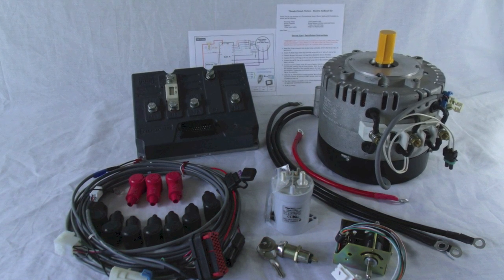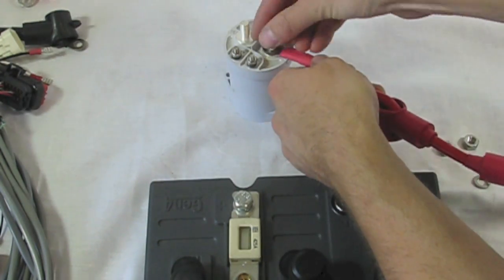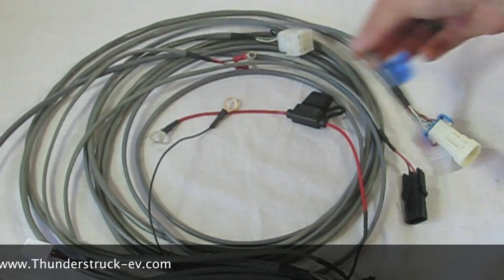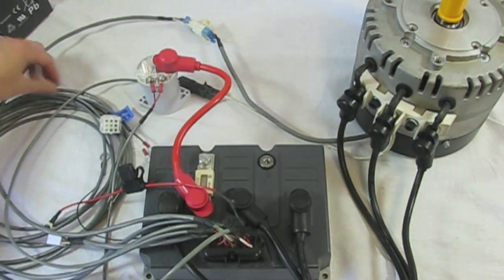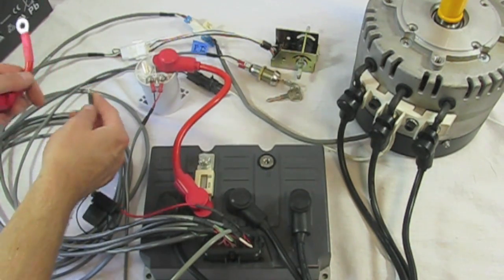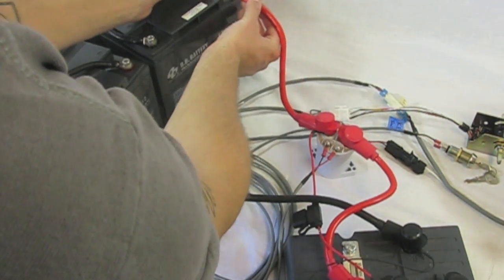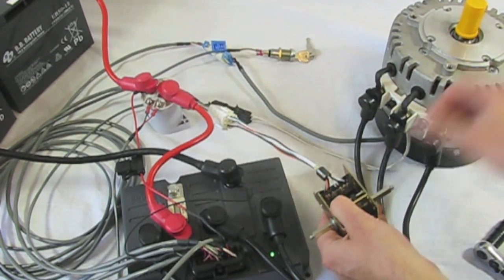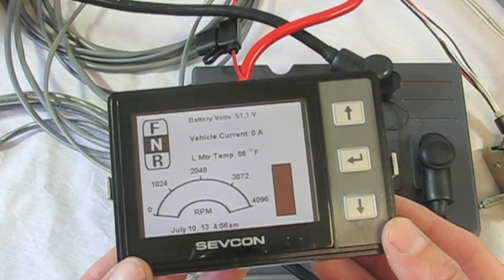Boat kit wiring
How to wire a Thunderstruck Motors Sevcon Gen4 sailboat kit. All components available at thunderstruck-ev.com